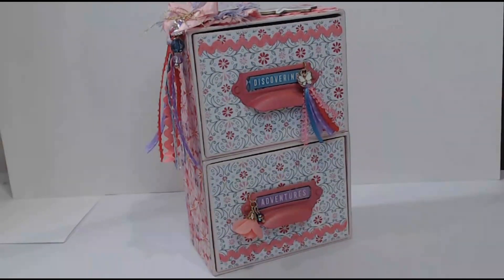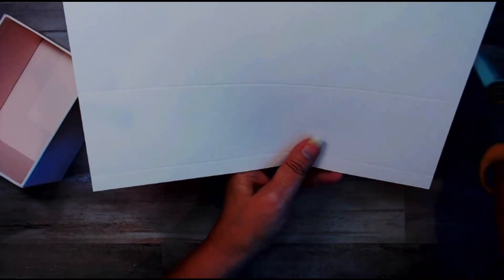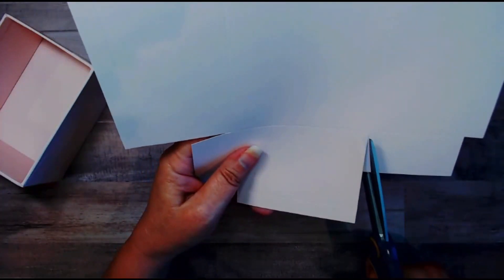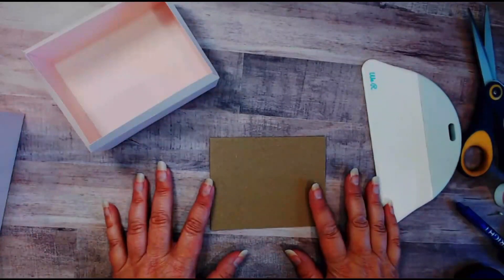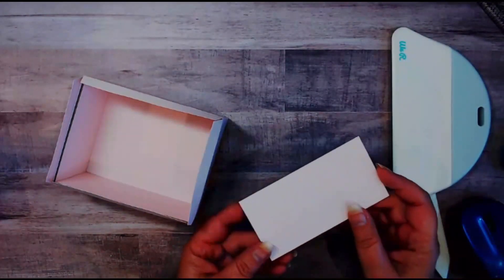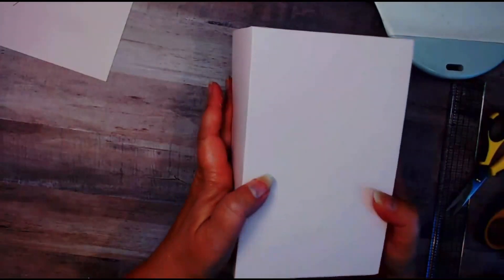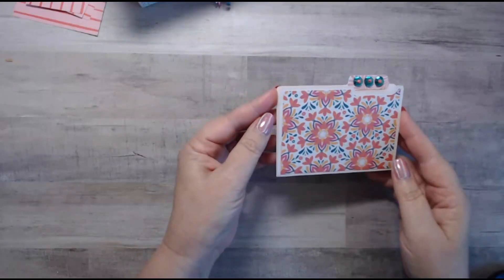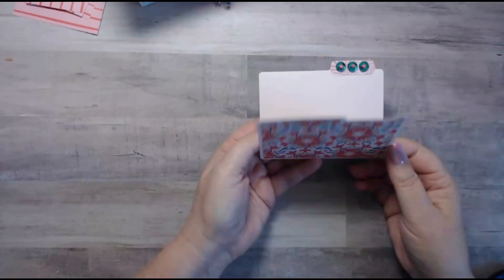Mini File Cabinet Tutorial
Designed by me for Loaded Envelope Galore and More
This tutorial shows you how to put your boxes together to make a cabinet and also a few details about the swap. A couple of tips on cutting the paper and placing different types of pulls.

Drawer pulls